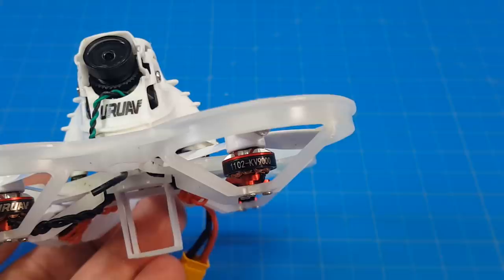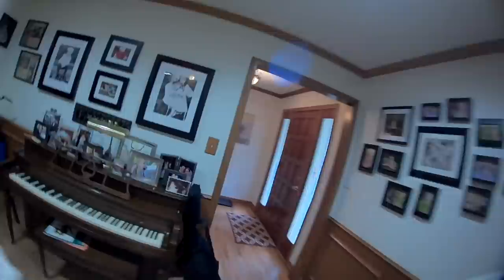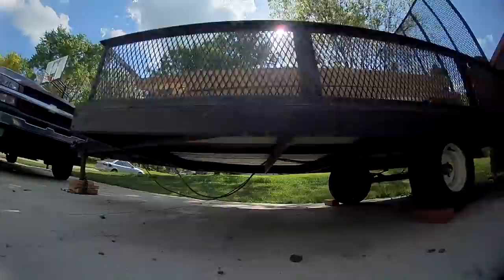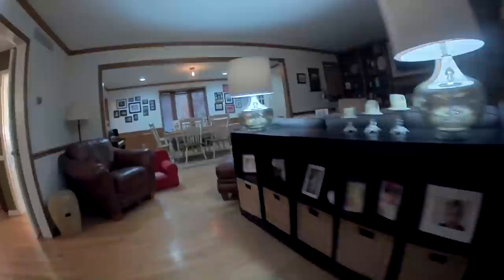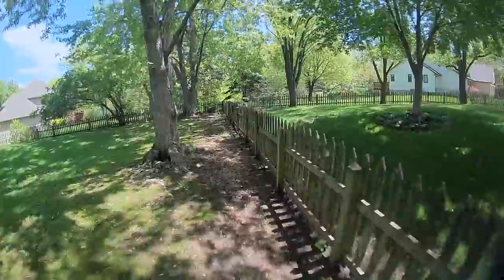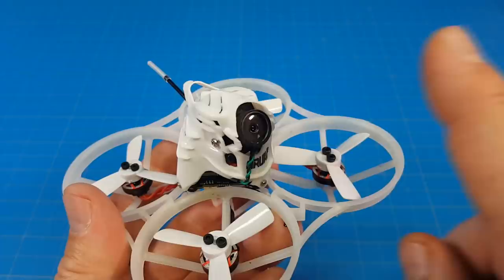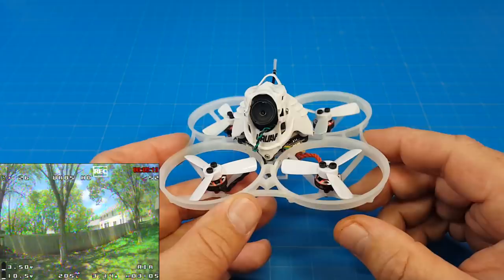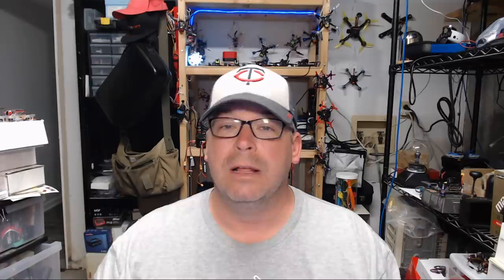URUAV UR85HD - CineWhoop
The canopy design is one component that could be very useful for other quads or conversions.